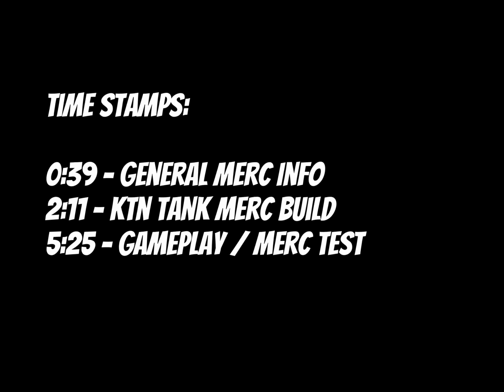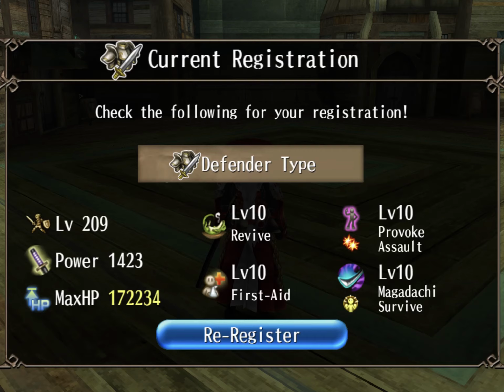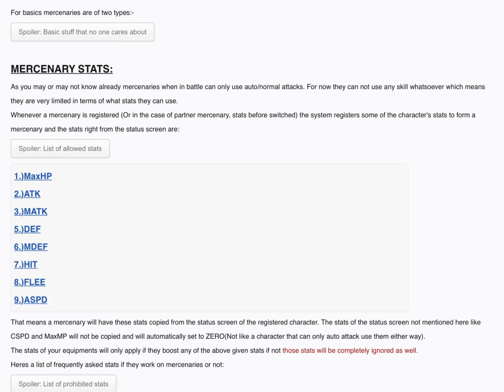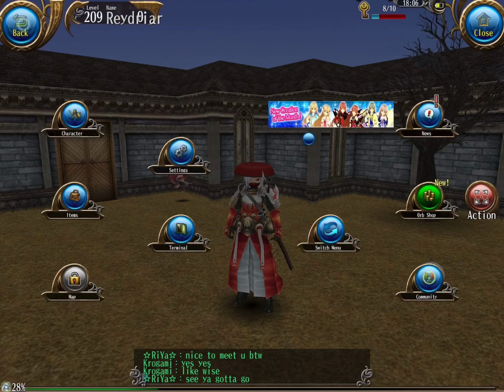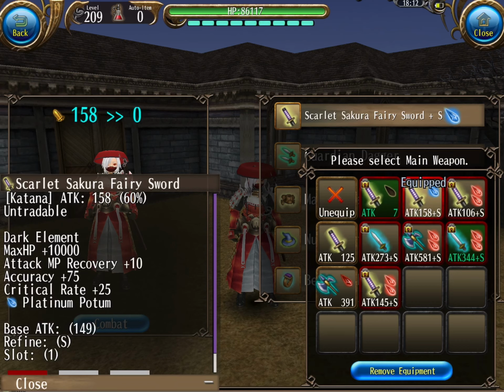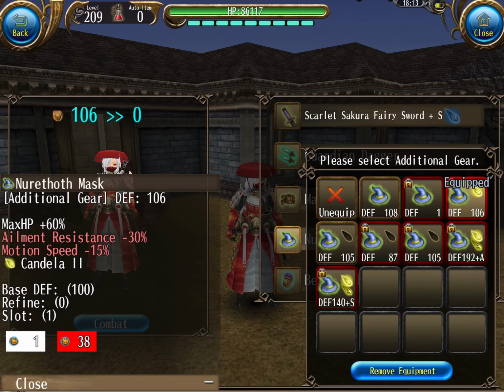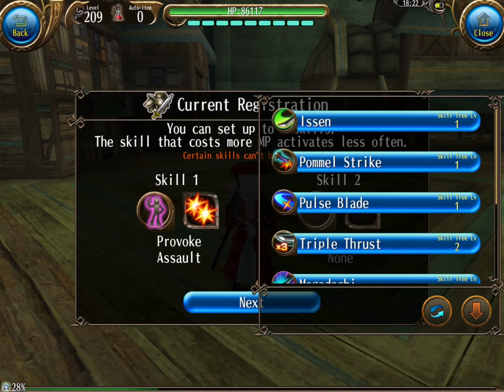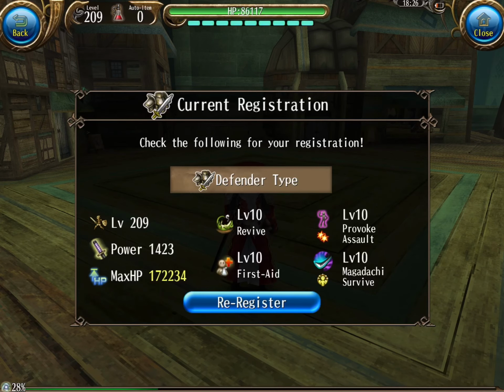How to make a Katana Tank Mercenary